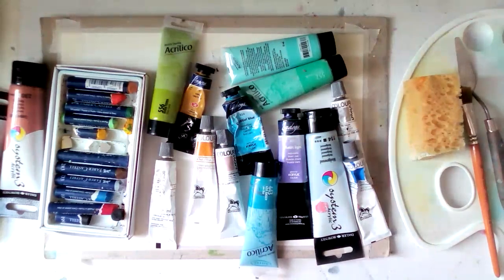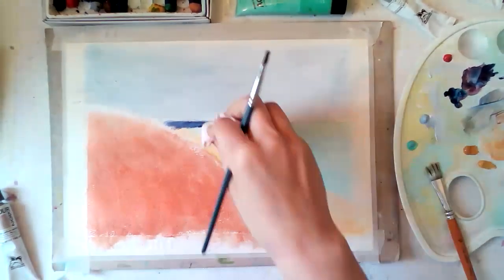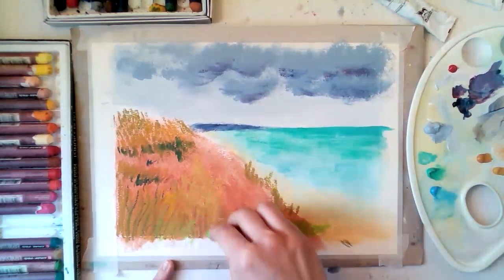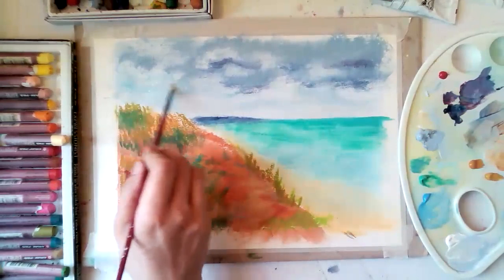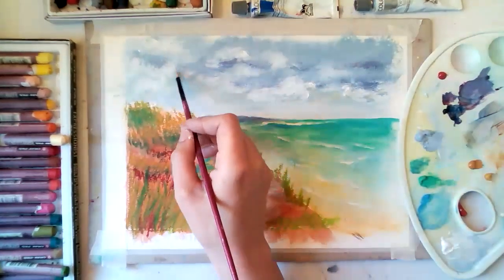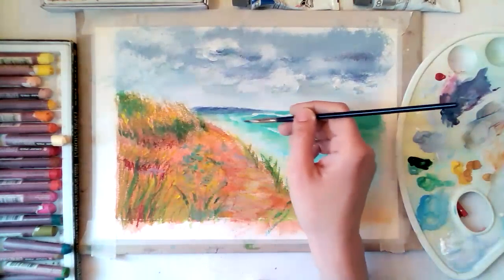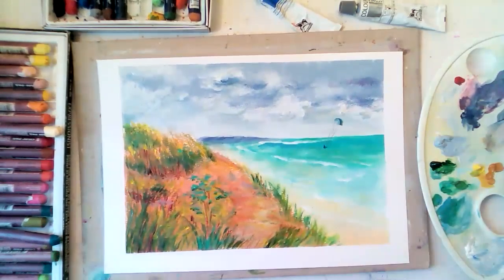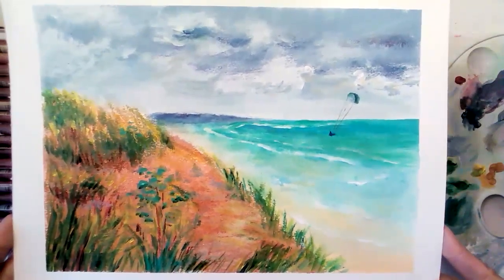Gustave Caillebotte Seaside [lesson recording] painting with acrylics + oil pastels